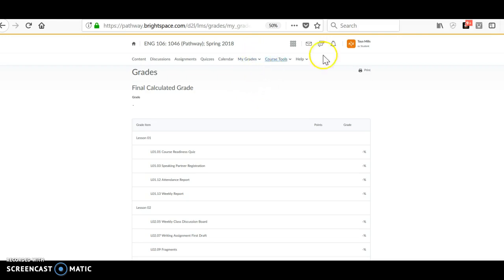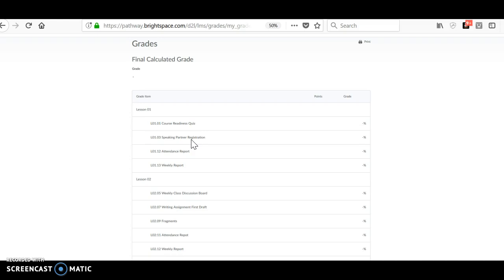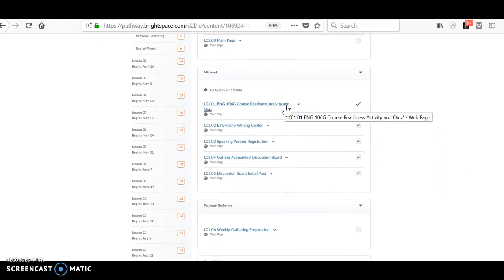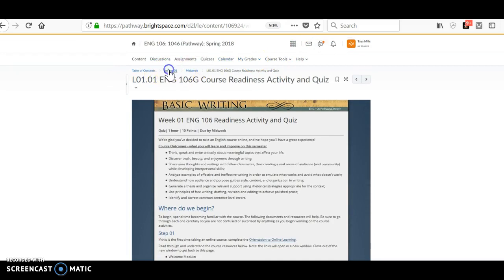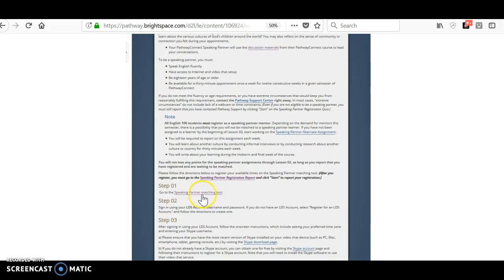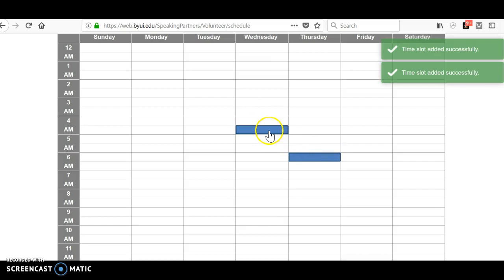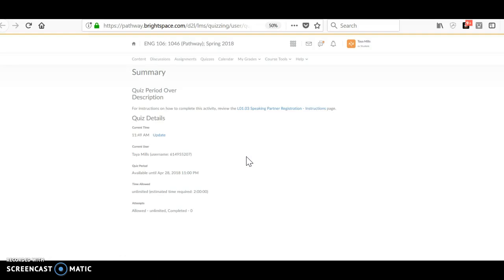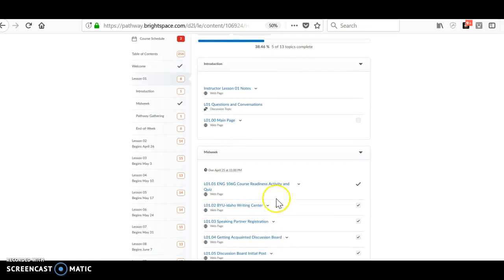How to access SPR & CRQ in Lesson 1